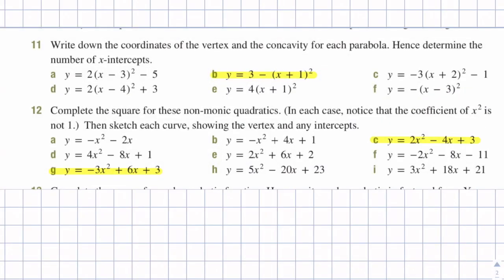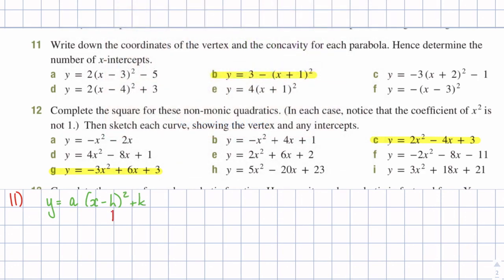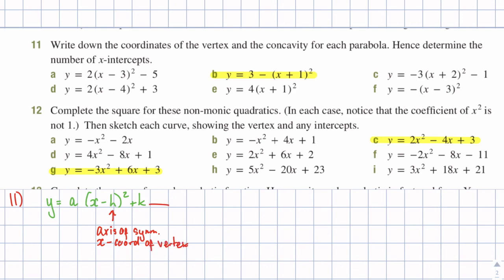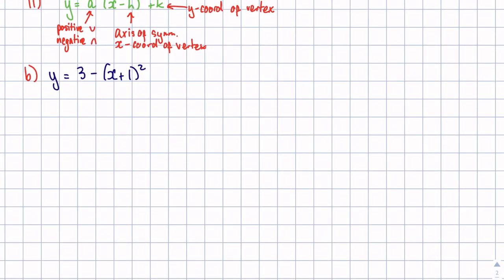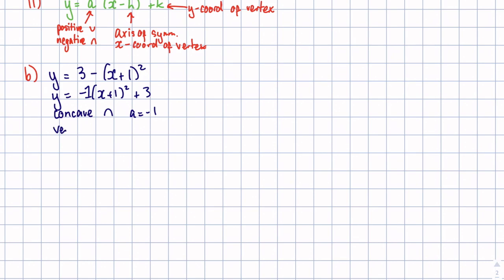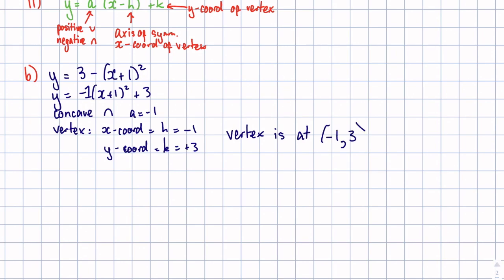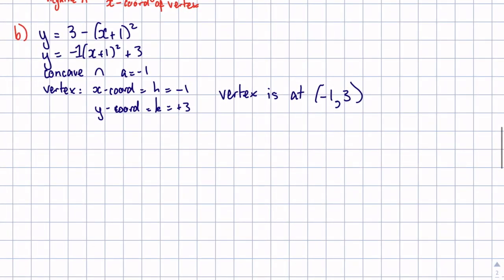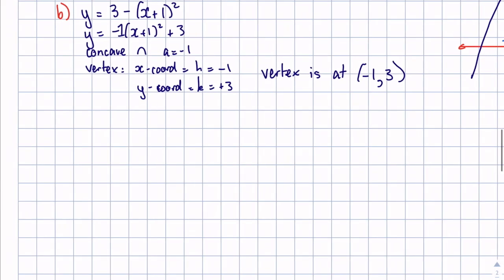2020 Year 11 Mathematics Advanced Ex 3e Question 11b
2020 Year 11 Mathematics Advanced Cambridge Ex 3e Question 11b